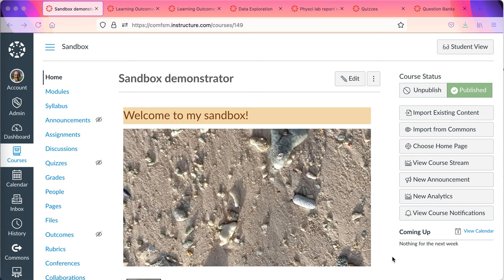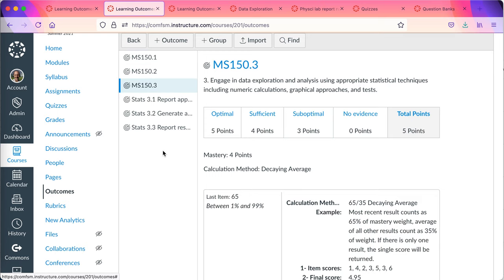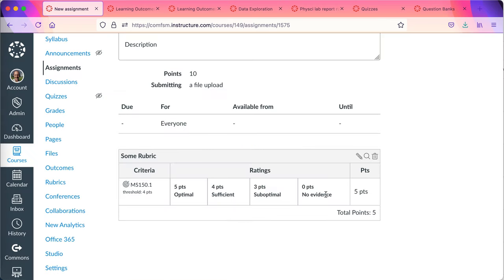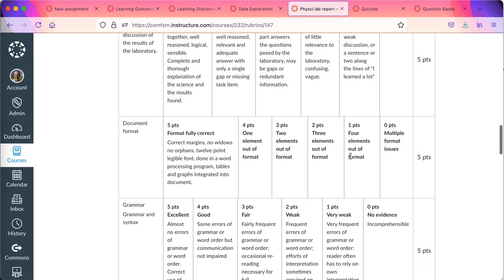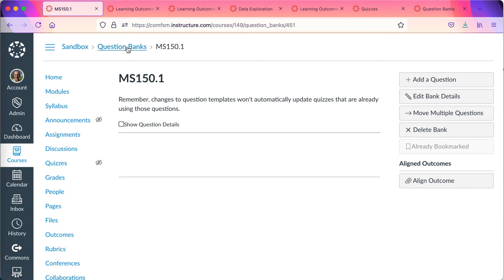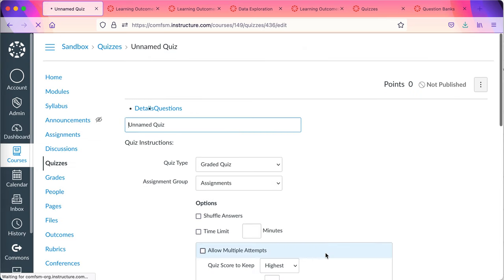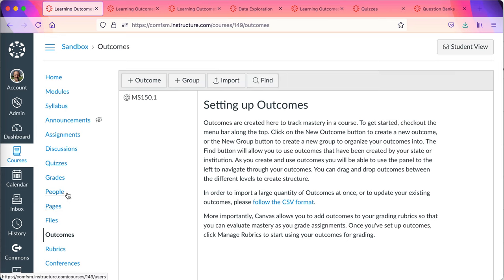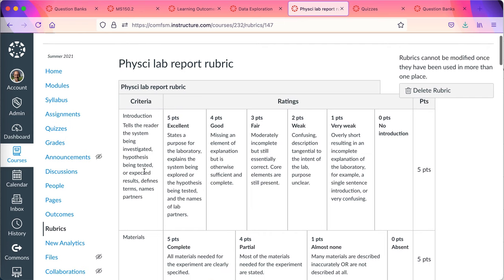Canvas: Importing CSLOs from the institutional bank of learning outcomes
Canvas: Importing CSLOs from the institutional bank of learning outcomes for use in assignments and quizzes/tests.